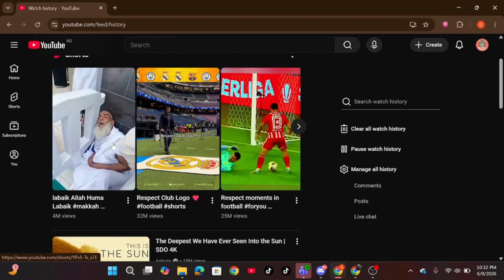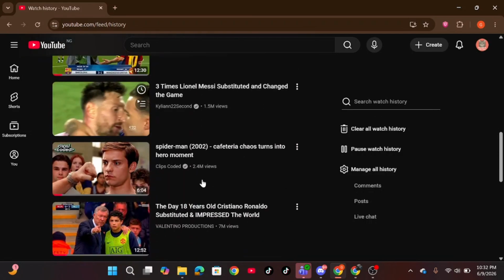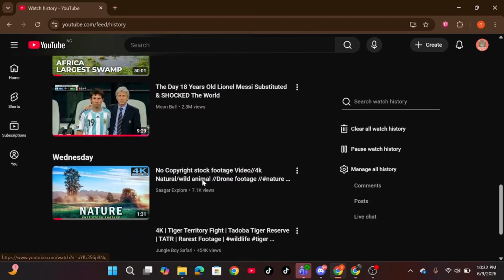How to Find Your Recently Watched Videos on YouTube (2026 Quick Guide)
Learn how to find your recently watched videos on YouTube in 2026 using the latest method. This step-by-step tutorial shows you how to access your watch history, quickly recover videos you just viewed, and manage your viewing activity across mobile and desktop.